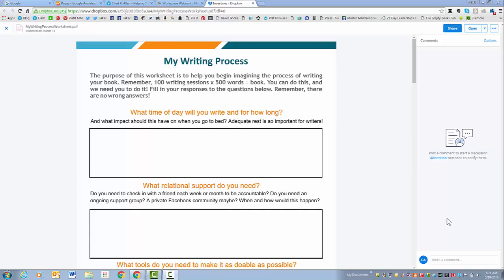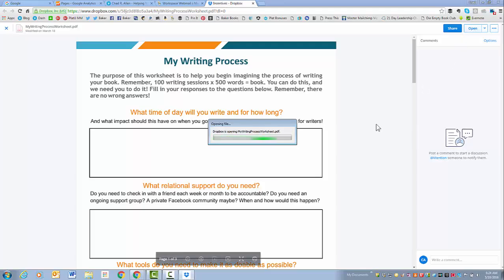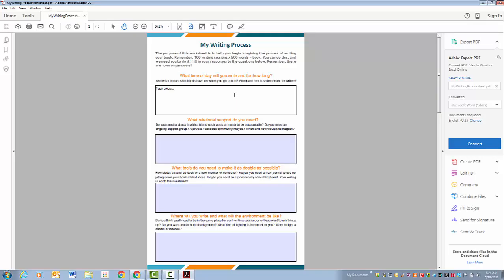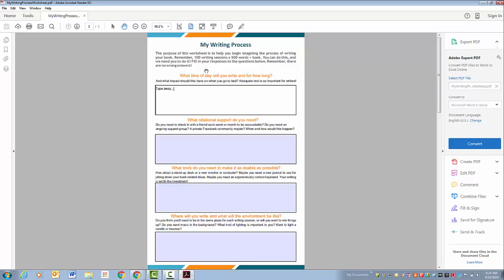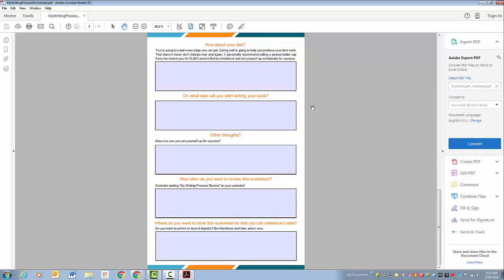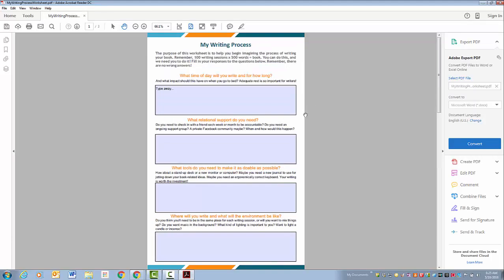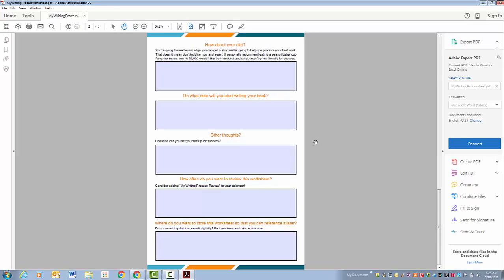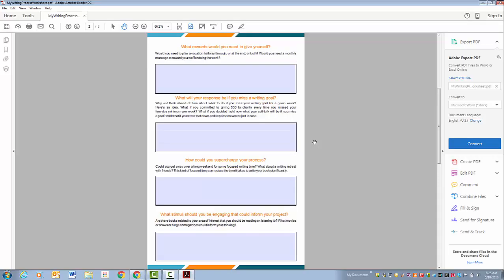Intro to the "My Writing Process" Worksheet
To download your own copy of the worksheet in this video,